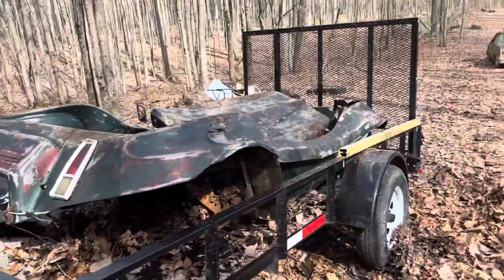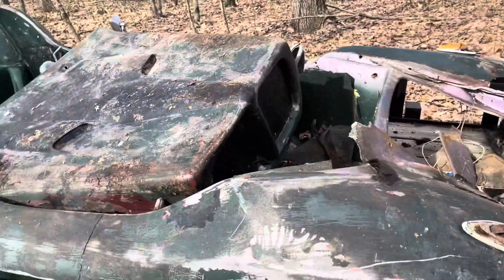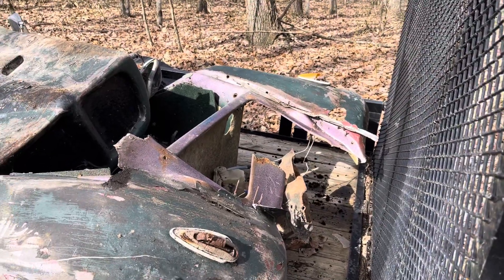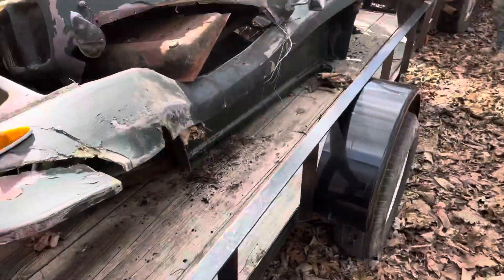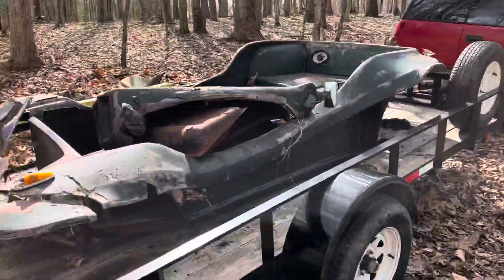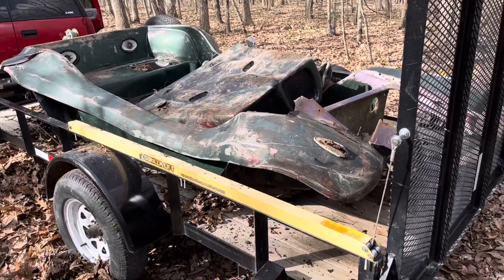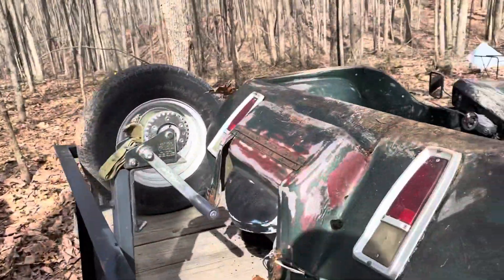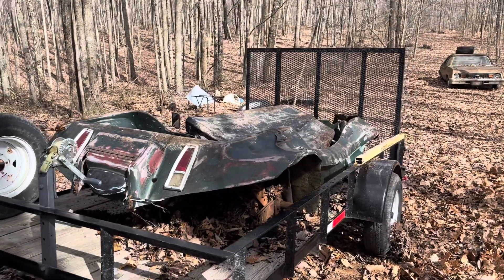It’s rough but a keeper, fiberglass dune buggy